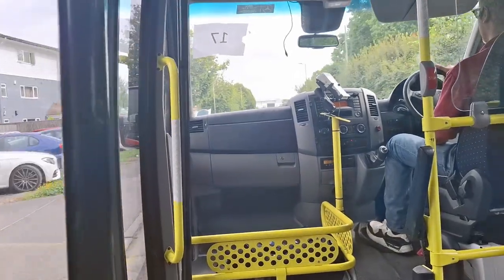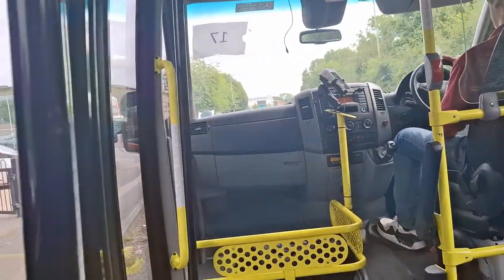Red Rose Travel Mercedes-Benz Sprinter EVM Cityline 50538 (E11 RRT) Route 17